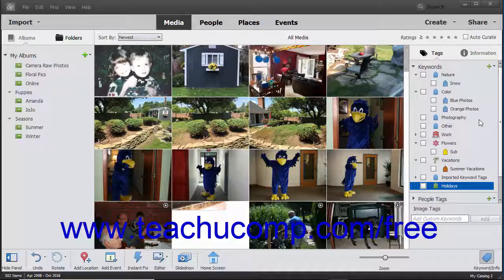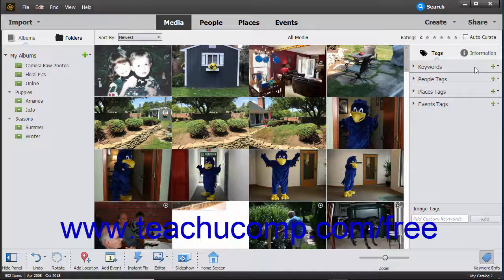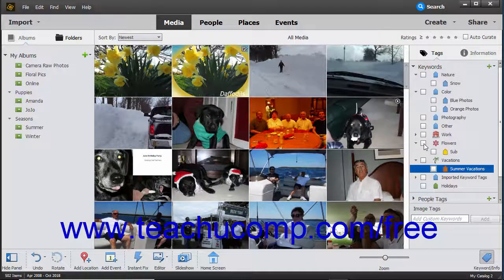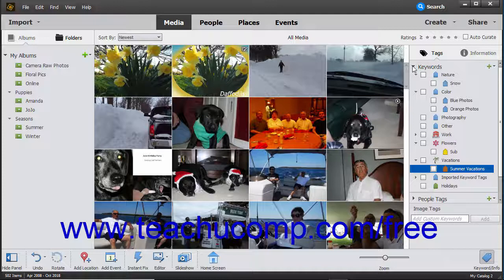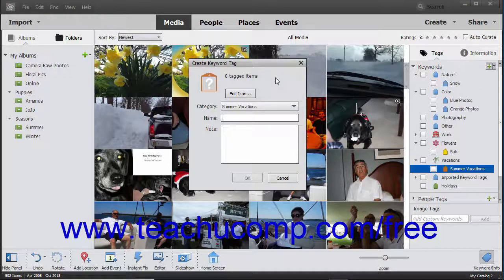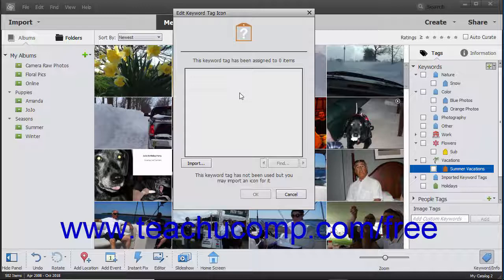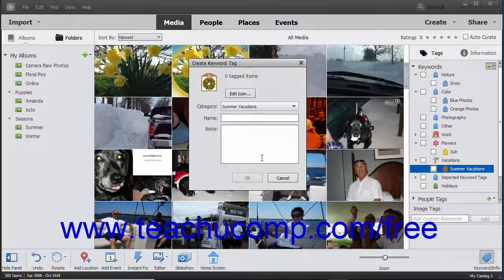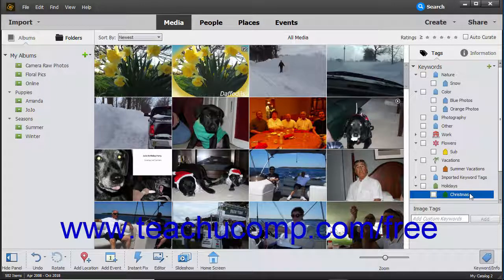Photoshop Elements 2019 Tutorial Creating Keyword Tags Adobe Training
Learn about Creating Keyword Tags in Adobe Photoshop Elements A clip from Mastering Photoshop Elements Made Easy v. 2019. - the most comprehensive Photoshop Elements tutorial available. Visit us today!